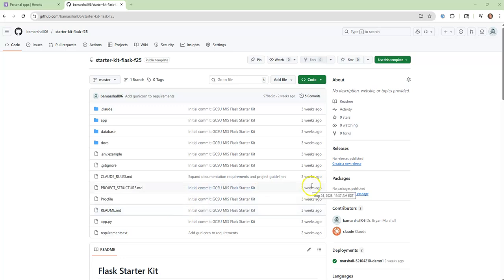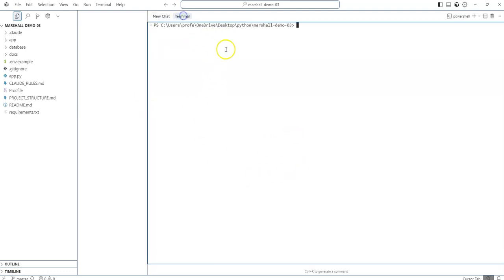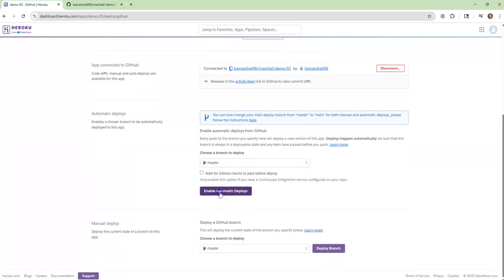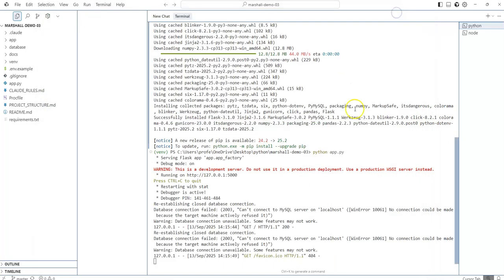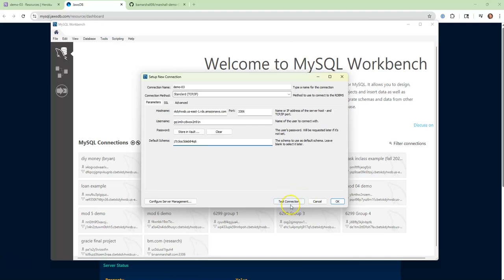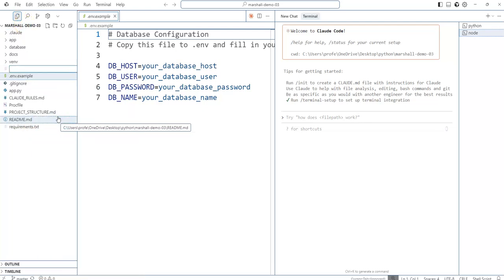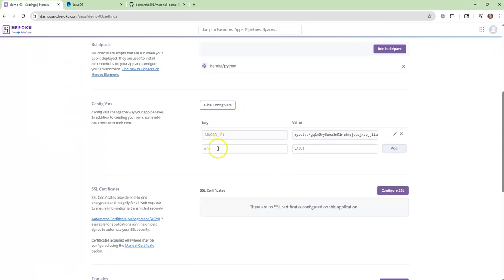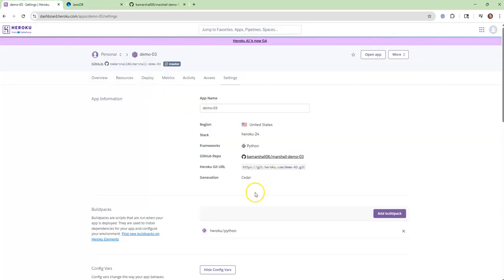Module 3 - Lesson 1